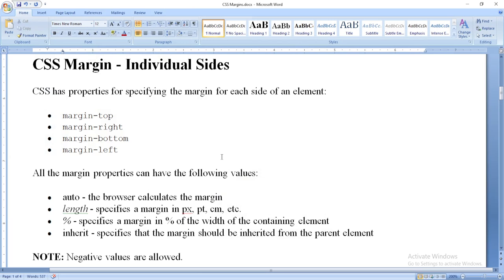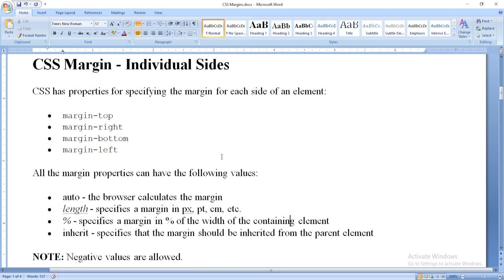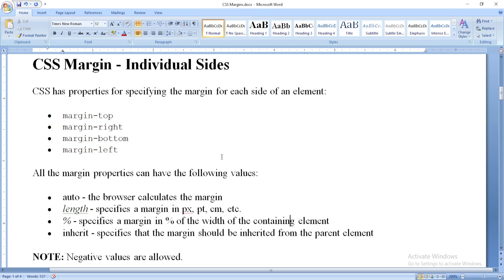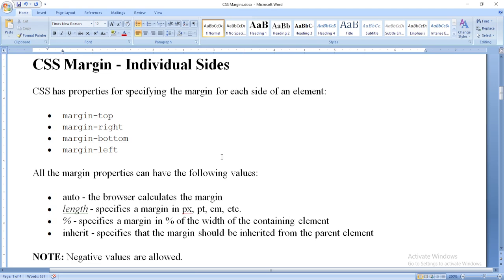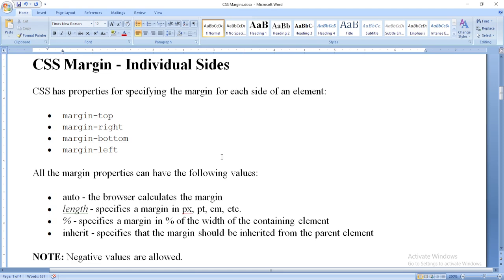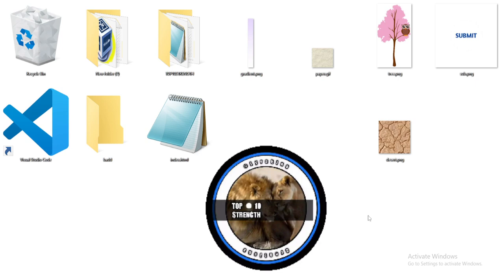Html CSS Tutorial for Beginners to Advance: 119 CSS Crash Course - CSS Margin - Individual Sides